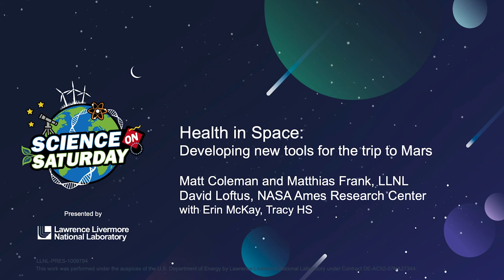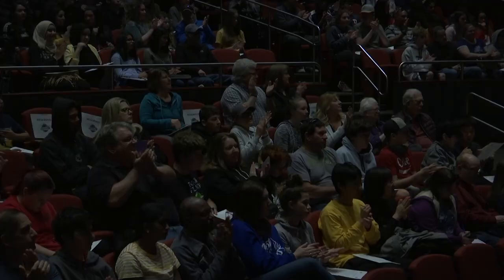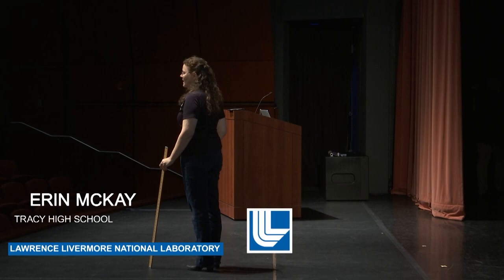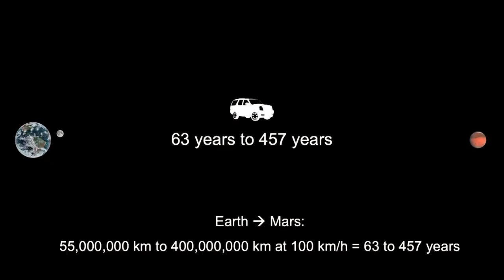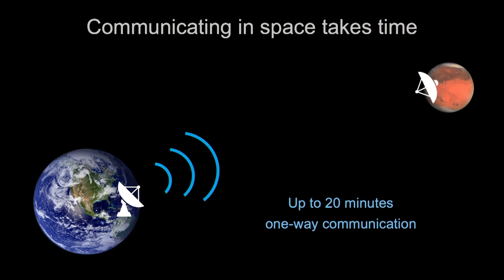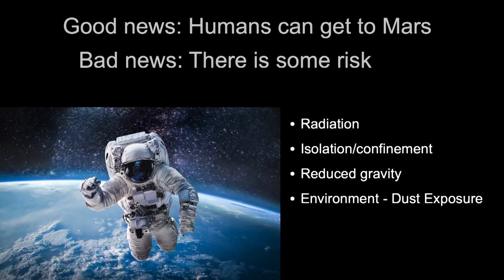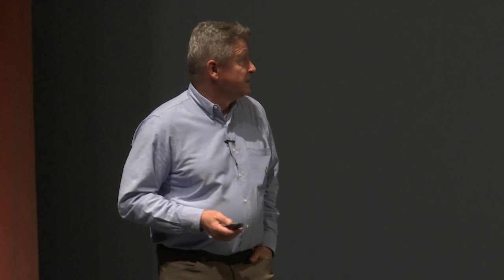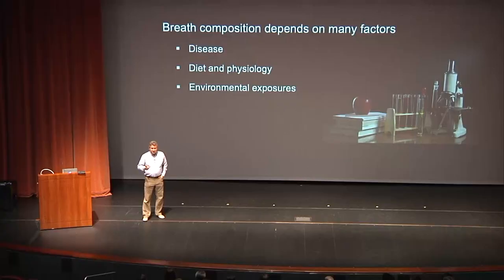Health in Space: Developing New Tools for the Trip to Mars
(01:28 - Start of Presentation)
Limited medical equipment on space craft makes medical care in space a real challenge. Ordinary problems must be dealt with, as well as problems related to the unique environment of space. As NASA plans for new crewed exploration missions, beyond low earth orbit, telemedicine support will be limited, and medical evacuation to earth will no longer be possible. To address this problem, LLNL and NASA Ames Research Center are developing a novel diagnostic instrument to help provide medical care on deep space missions. The technology consists of a blood analysis system, based on microfluidics, together with a breath analysis system that uses carbon nanotube sensors. The technology is designed to support future missions to the moon and Mars, and it is expected to be used for terrestrial medicine as well, in a variety of arenas where medical resources are limited.    [Show ID: 35697]

More from: Lawrence Livermore National Lab Science on Saturday